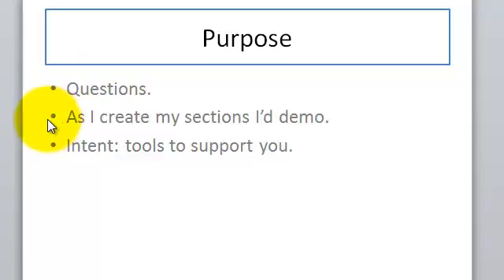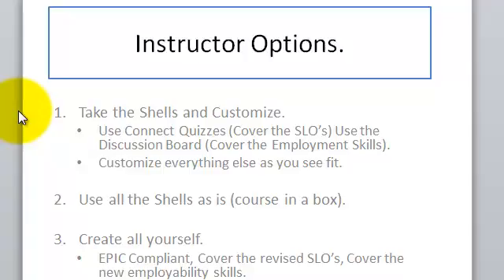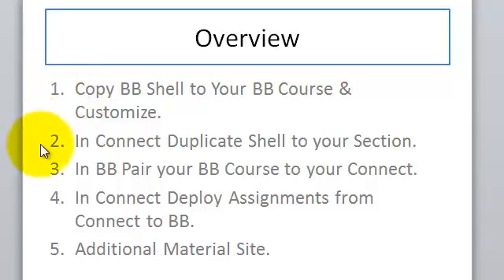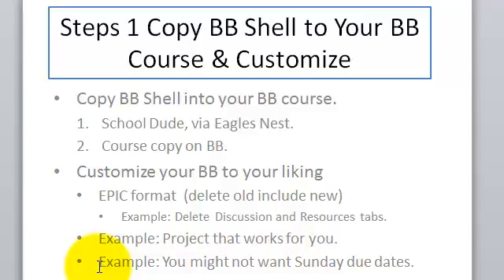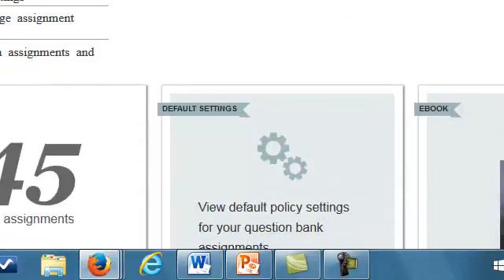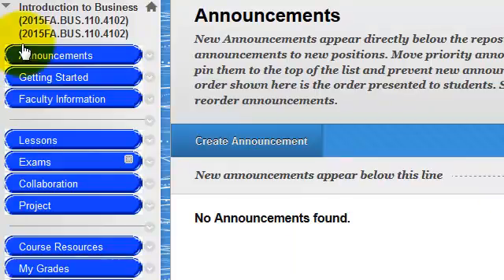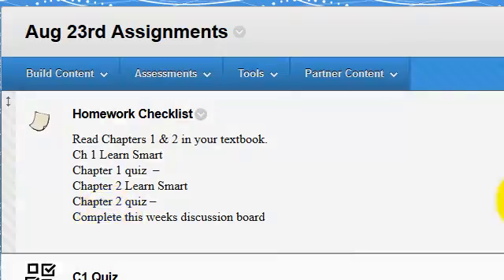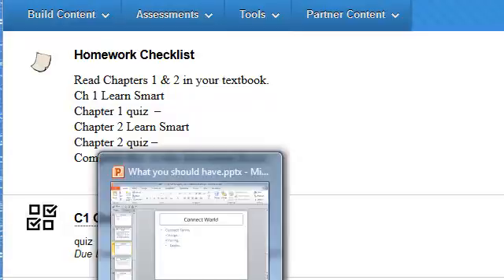BUS 110 BB Shell and Connect Shell